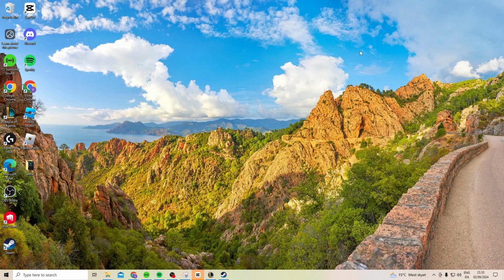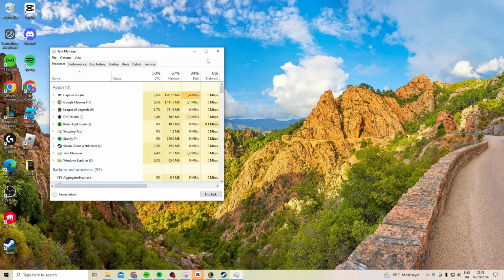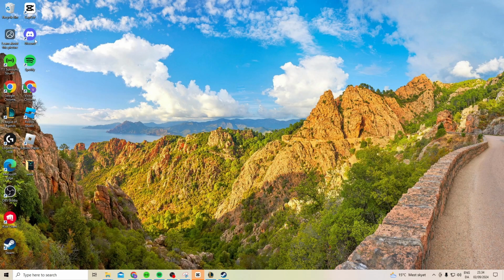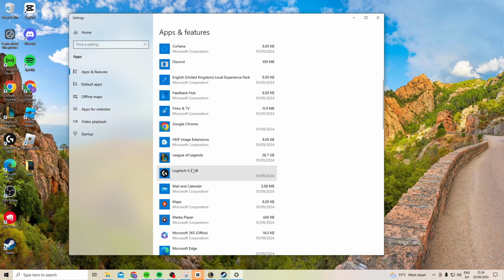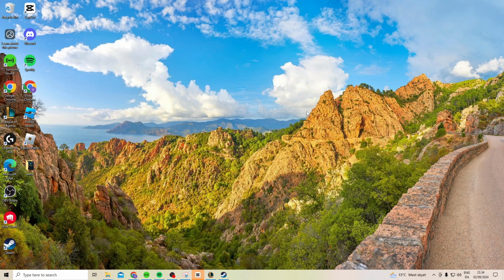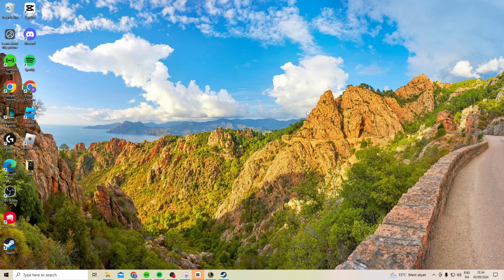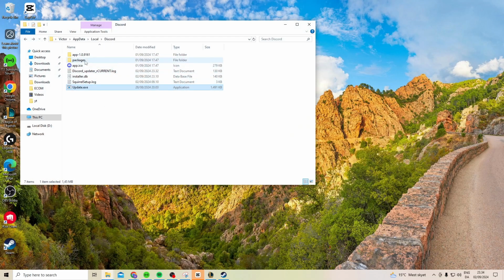How To Fix Discord Stuck On Black Or Grey Screen (2025)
In this video I'll show you how to easy and fast fix your discord is stuck on black or grey screen and freezing. The method is very simple and clearly described in the video. Follow all of the steps & see how you can fix discord stuck!